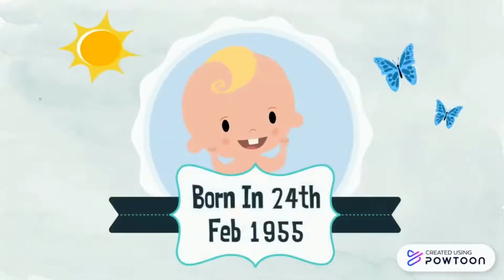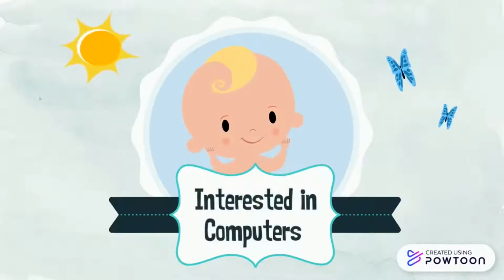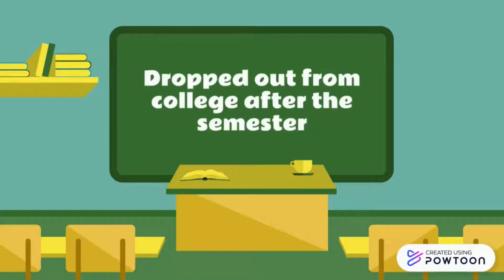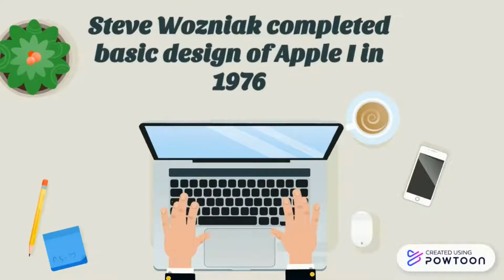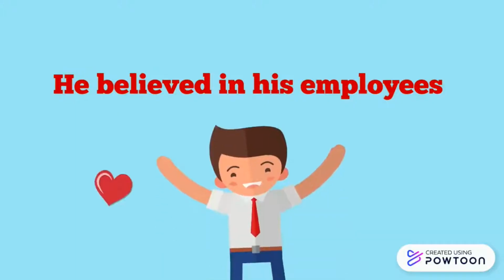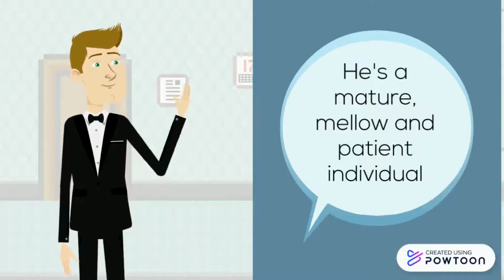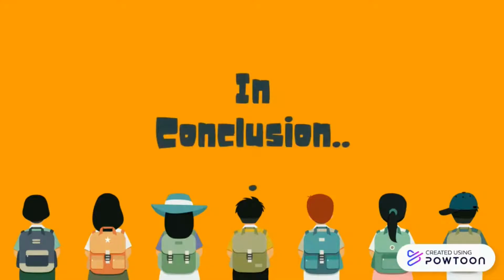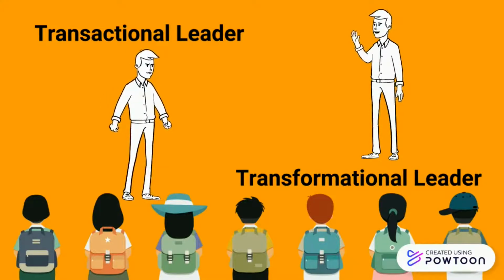Transactional and Transformational Theory